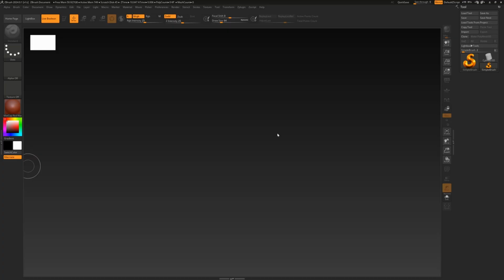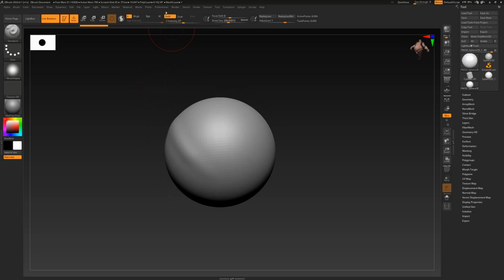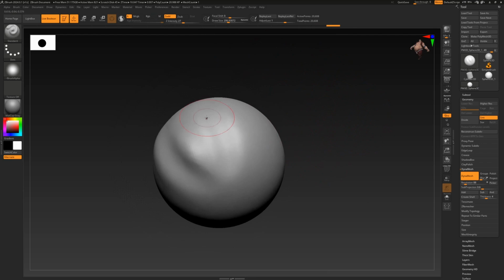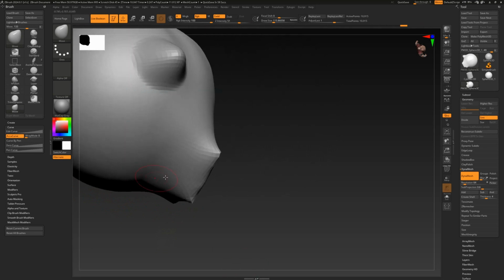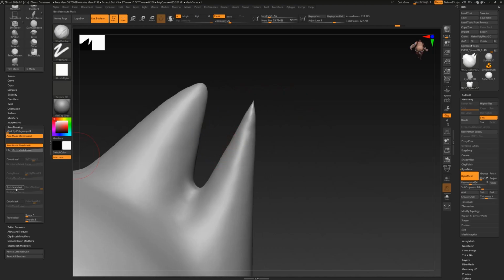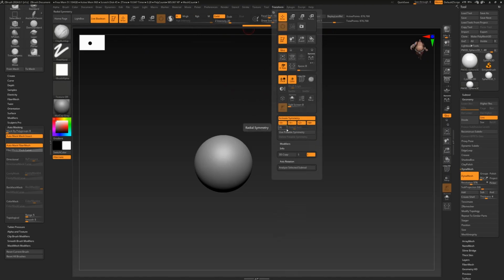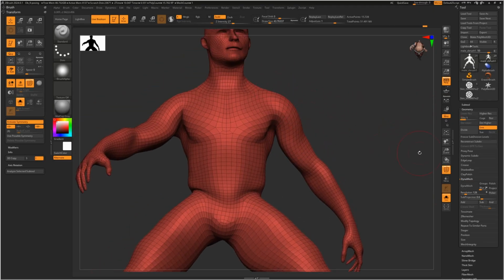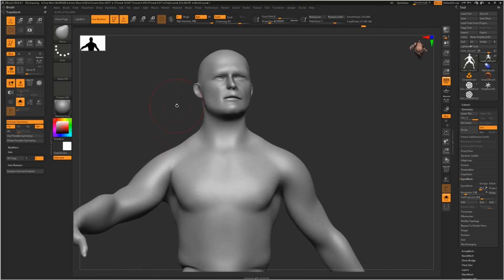ZBrush isn't scary - Brushes and symmetry Part 2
If you want to support me, Your contribution goes directly into improving tools, resources, and time dedicated to creating and sharing art, by link blow you can support me